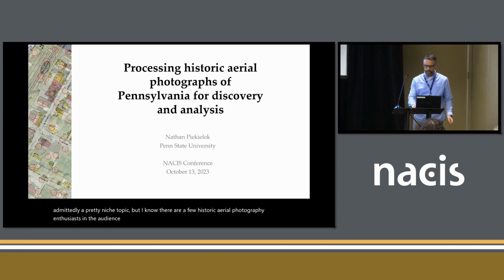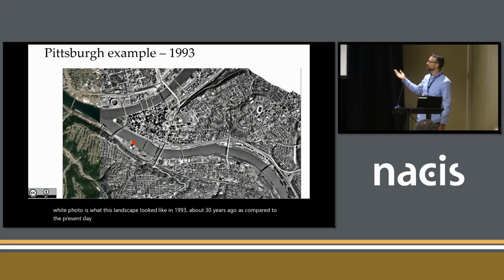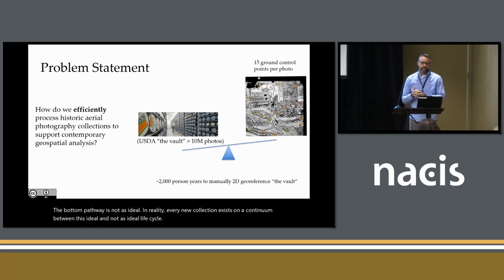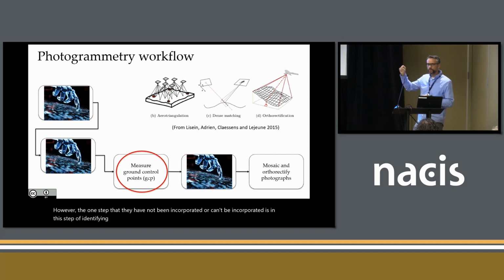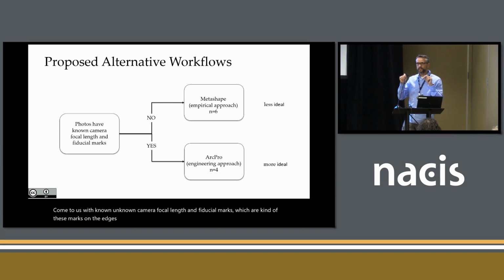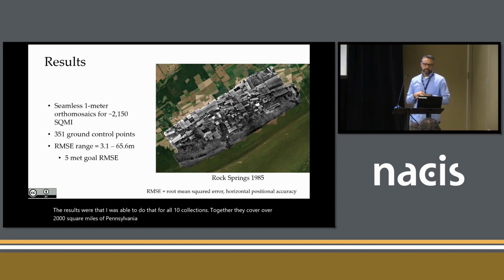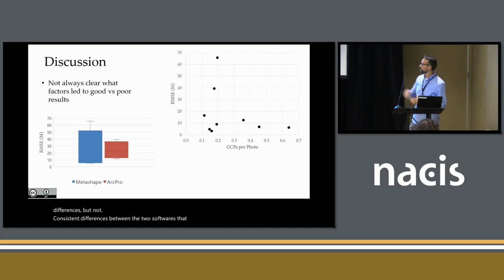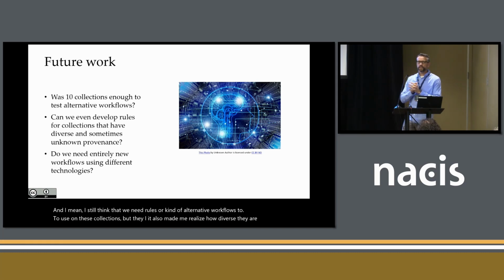Processing Historic Aerial Photographs of Pennsylvania for Discovery and Analysis - Nathan Piekielek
Processing Historic Aerial Photographs of Pennsylvania for Discovery and Analysis
Nathan Piekielek, The Pennsylvania State University
Historic aerial photographs in analog form provided the backbone of cartographic basemapping in the U.S. for decades. Today, numerous collections are preserved in archives, libraries, museums, and government offices. Recent large-scale digitization campaigns have begun to convert these analog collections into digital form. Prior research developed efficient computer-vision aided workflows to build digital indexes that enable geographic search and that georeference, mosaic, and orthorectify collections to contemporary standards for geospatial imagery layers. This presentation shares progress on an ongoing project to build a library of historic orthomosaics for the state of Pennsylvania for public access.